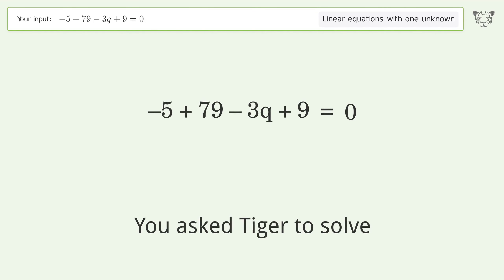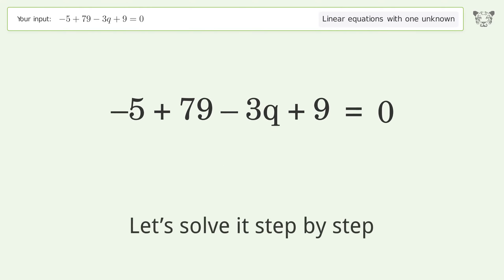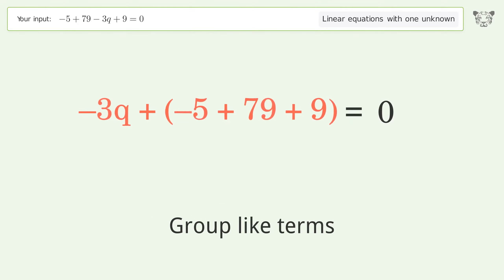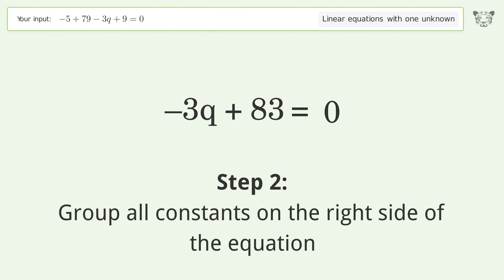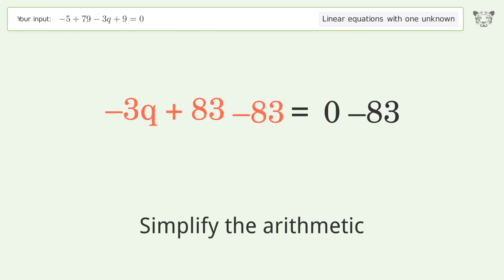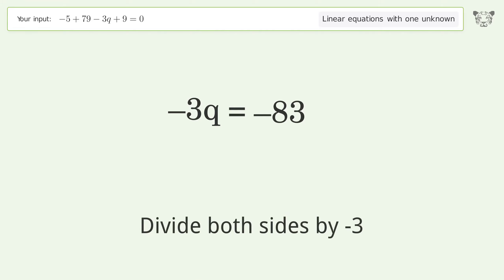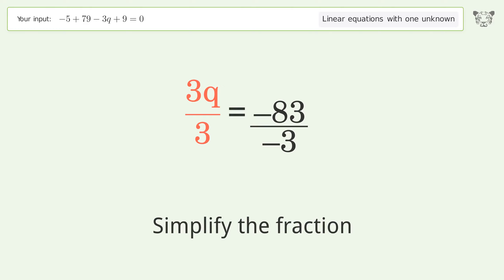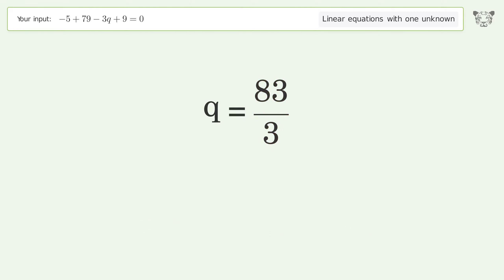Linear equation with one unknown: Solve -5+79-3q+9=0 step-by-step solution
Solving -5+79-3q+9=0 using the linear equation with one unknown solver

for a step-by-step and more tips and tricks for dealing with linear equations with one unknown.